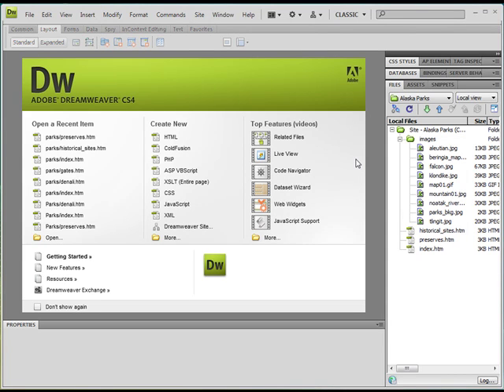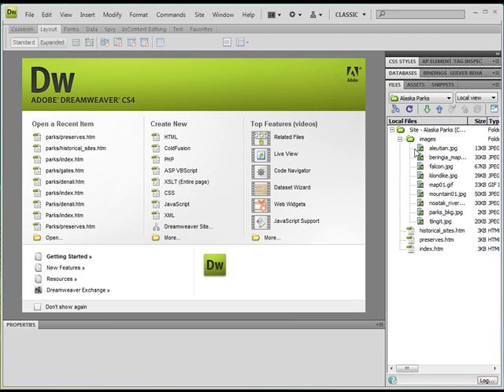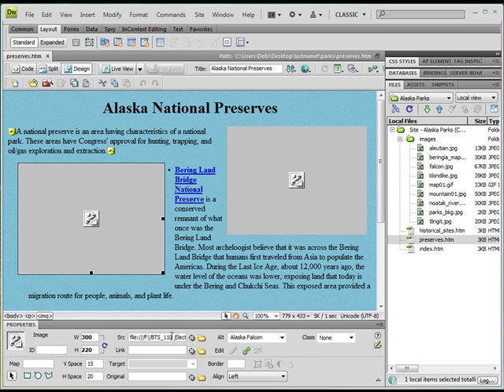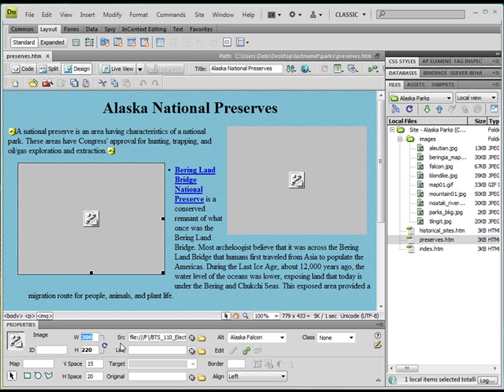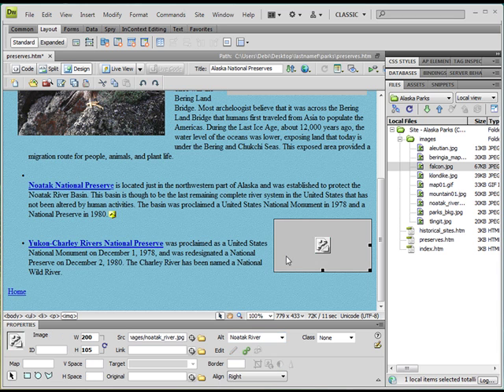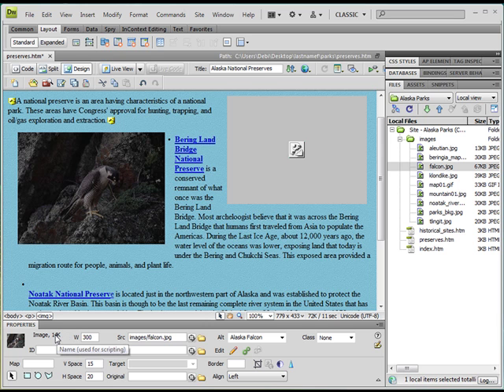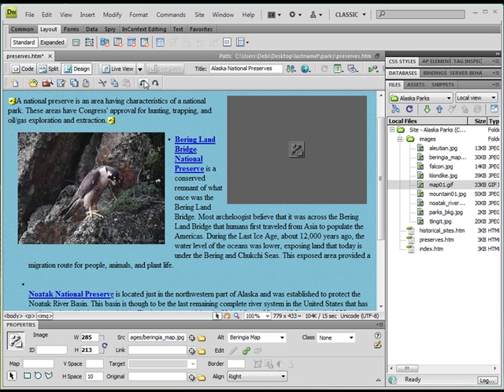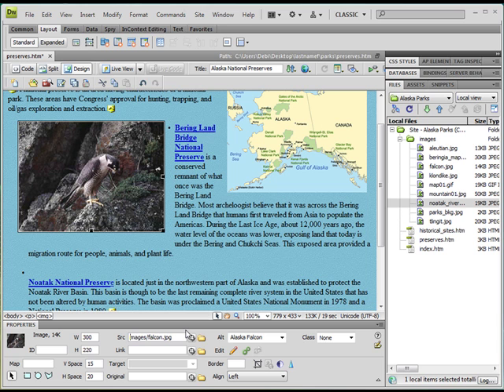Fix Broken Image Link in Dreamweaver Design View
An example of how to fix a broken image link using Dreamweaver CS4 in Design view.